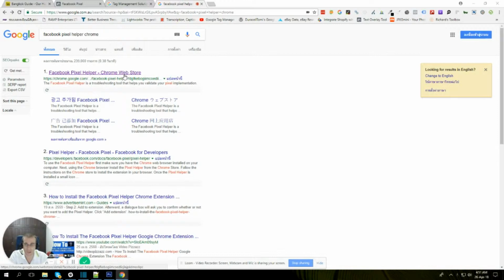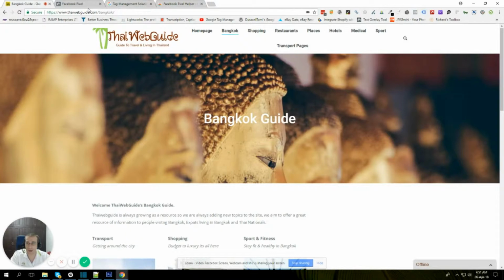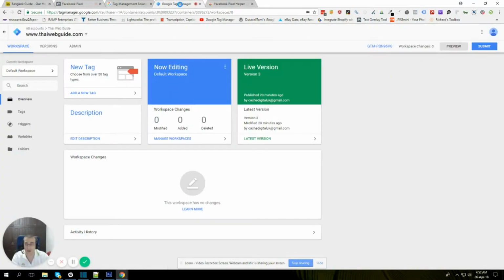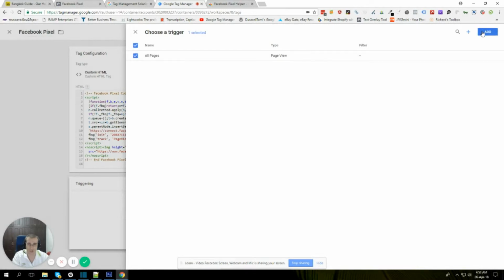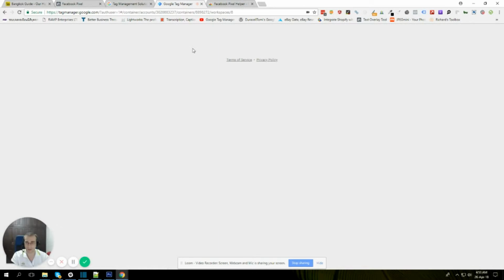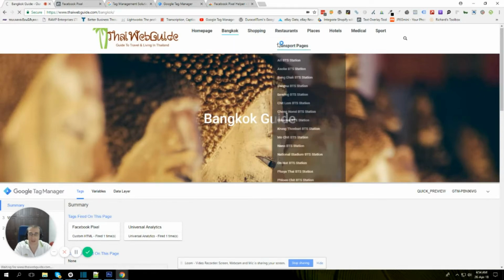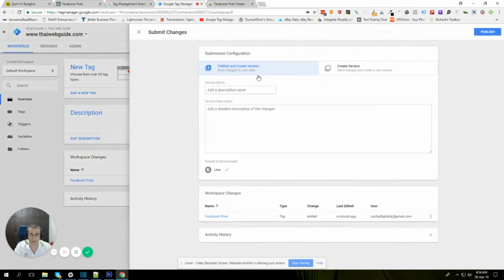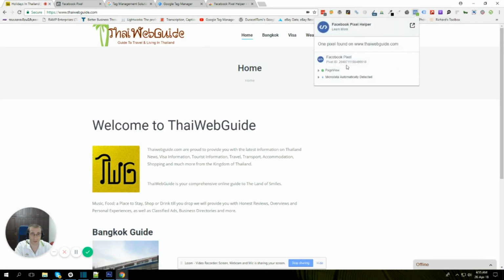Install Facebook Pixel With Google Tag Manager - Tutorial For Beginners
How to install Facebook Pixel with Google Tag Manager, this video is for people who already have Google Tag Manager installed

If you want to see how to install Google Tag Manager on Wordpress see this video